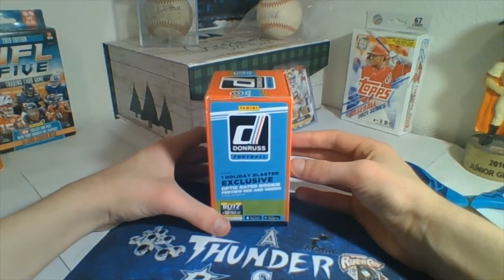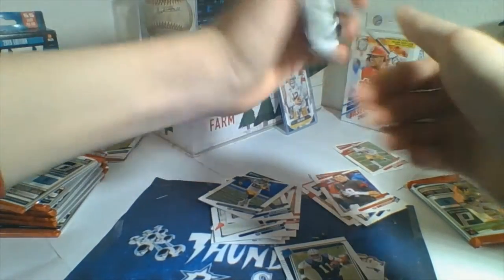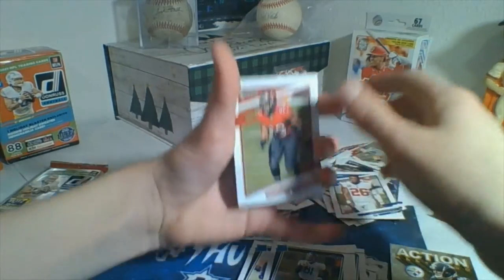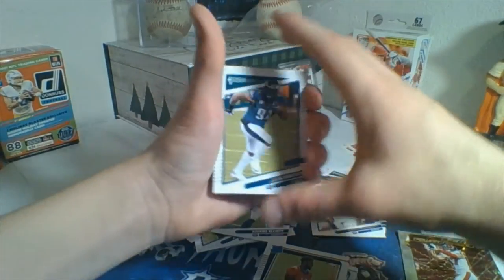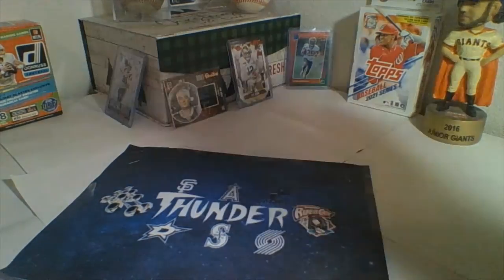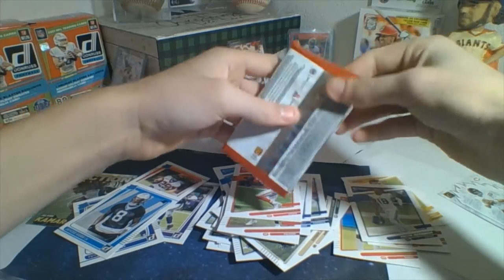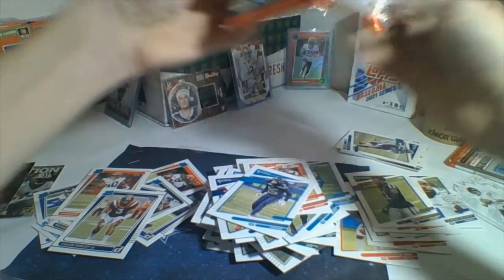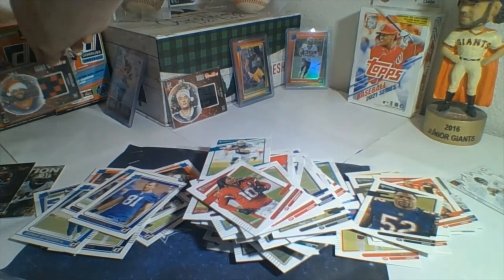1st Annual Christmas Sports Card Opening Part 2